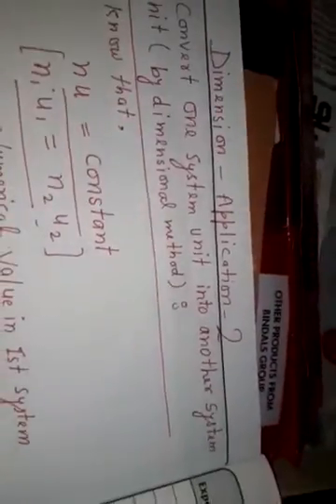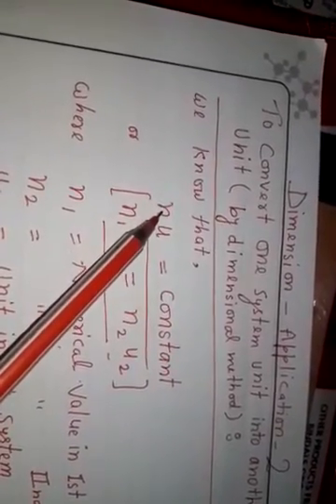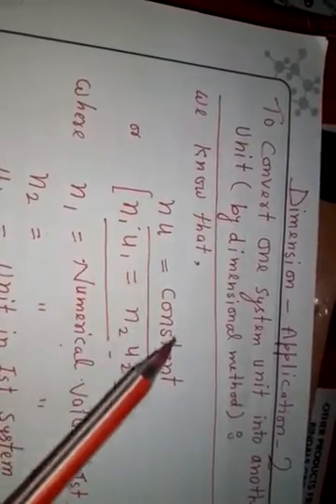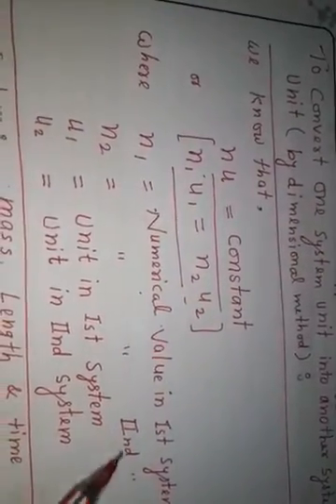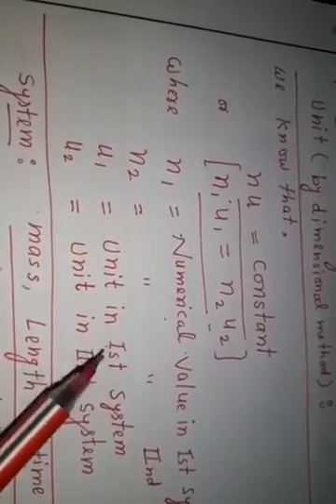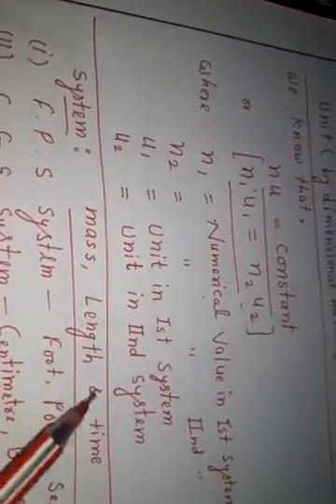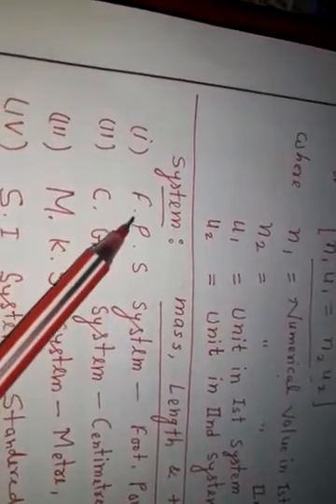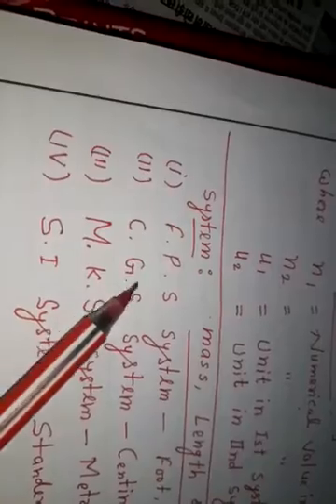DIMENSIONAL ANALYSIS || PHYSICS || CLASS 11 || DIMENSION APPLICATION TO CONVERT ONE UNIT TO ANOTHER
HELPFUL LECTURE OF PHYSICS CLASS XI DIMENSIONAL ANALYSIS ||  DIMENSION APPLICATION TO CONVERT ONE UNIT TO ANOTHER UNIT ||
BY : MANOJ DHARIWAL EDUCATOR OF MAHAVEER INTERNATIONAL SCHOOL MEERUT
MISMEERUT
CBSE SCHOOL MEERUT
TOPTEN SCHOOL IN MEERUT
POHALLI  SARDHANA ROAD MEERUT